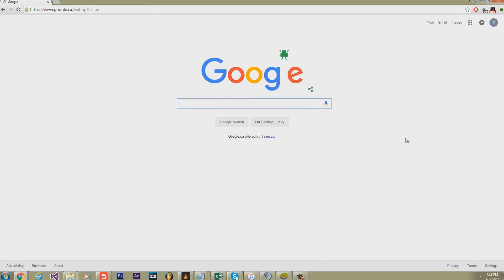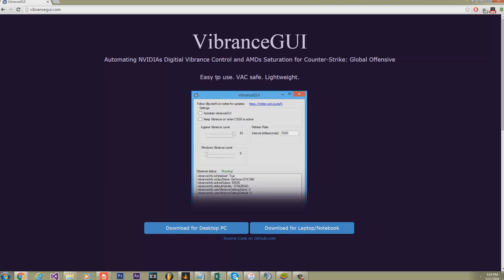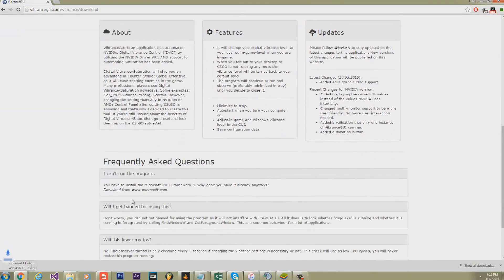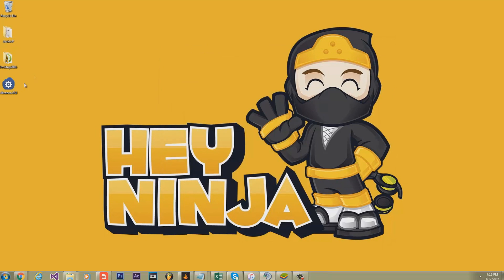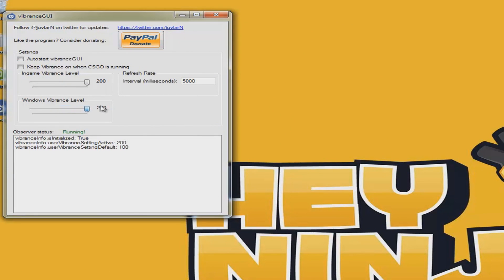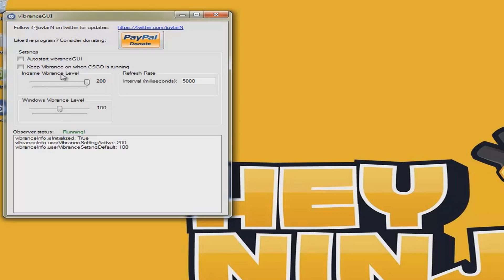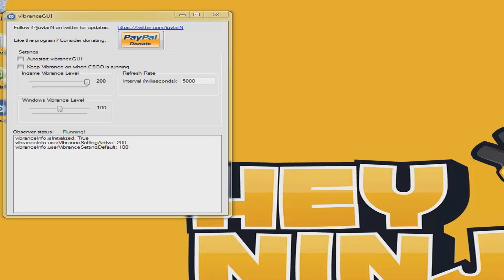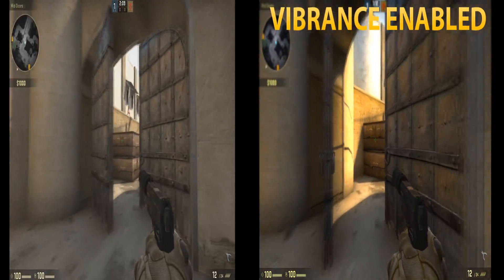CS:GO - Spot Enemies Easier With This Awesome Tool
Hey guys, here is my first Counter Strike Global Offensive tutorial! Today i will show you how to make it easier to spot your enemies
in dark areas of the map. This will also help increase the brightness of any dark areas.

● Mouse: E-3lue E-Blue Mazer II 2500 DPI
● Keyboard: Coolermaster SGK-4000-GKCL1-US CM Storm QuickFire Rapid
● Monitor: 3x LG LED Monitor 22EN33S Series
● Headset: KOTION EACH 2016 B3505
● Microphone: U37 USB Studio Condenser Recording Microphone

● Lensko - Cetus